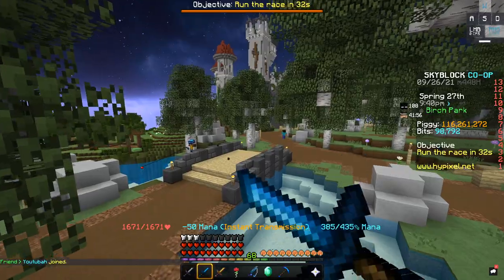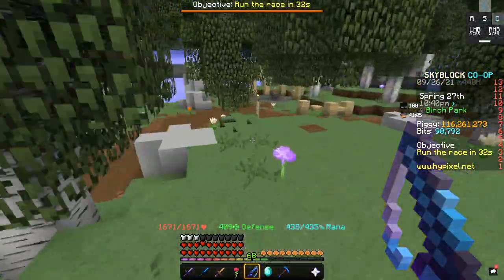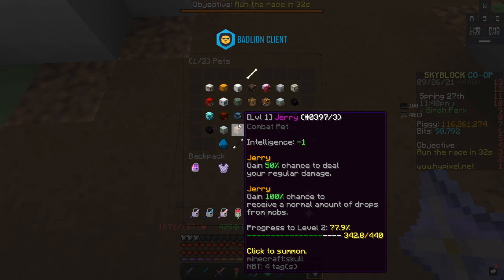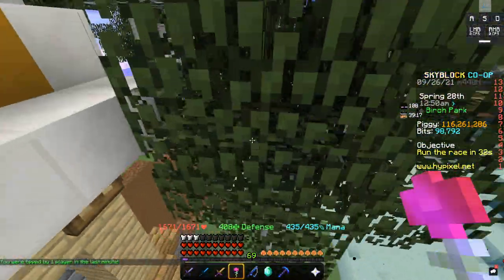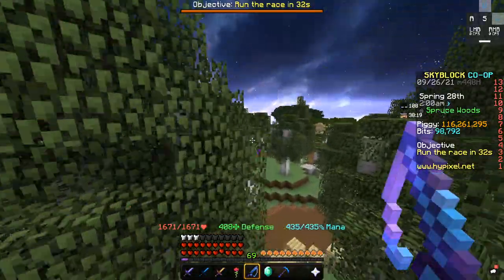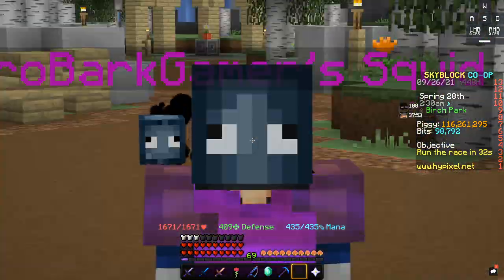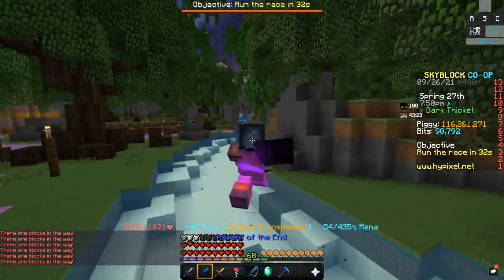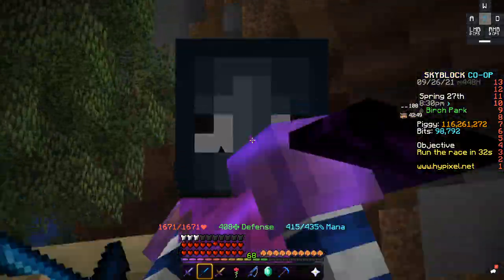Best Consistent Money Making Method-Over 5M an Hour: Hypixel Skyblock